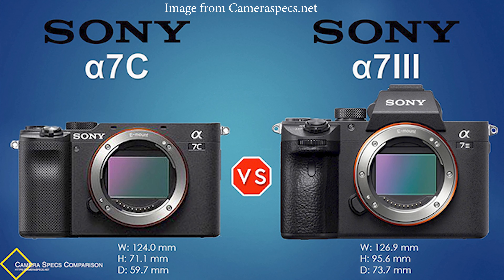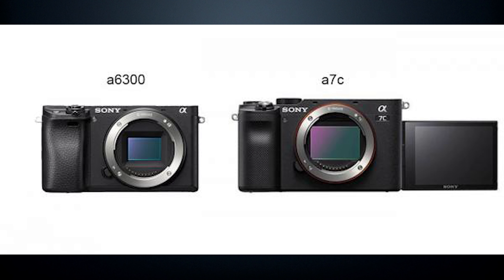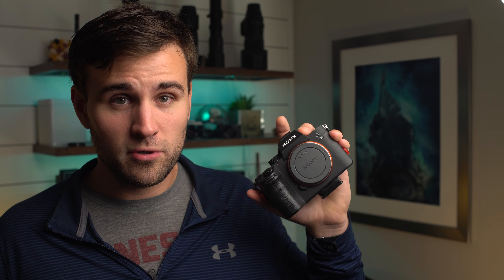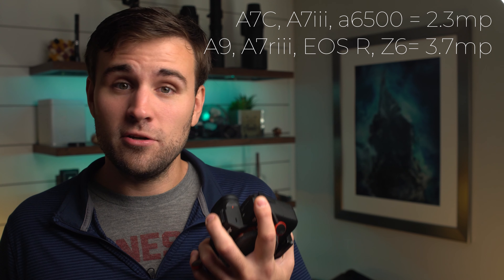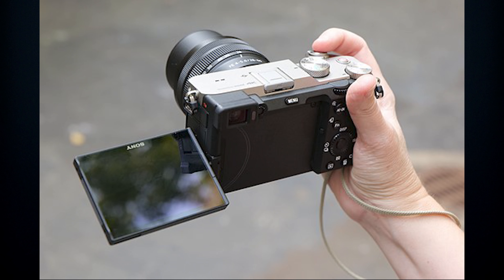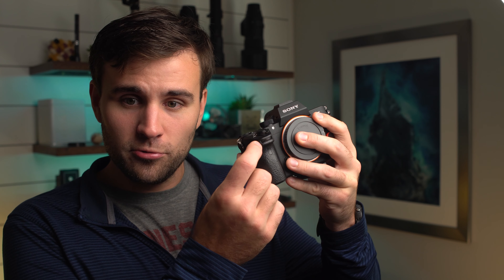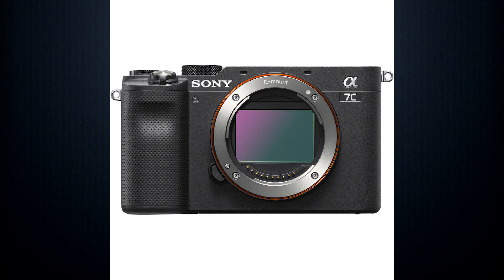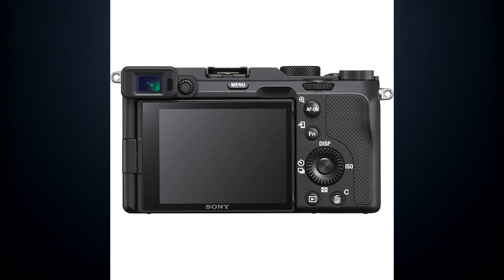SONY A7C - Small Camera Small Downgrade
Photo Credit links:
Seriouslyphotography.com
Cameraspecs.net

Song: A Nifty Piece of Work - The New Fools

Gear:
Rokinon 24mm Lens
Sony A7iii
Sony a6500
Smooth video head